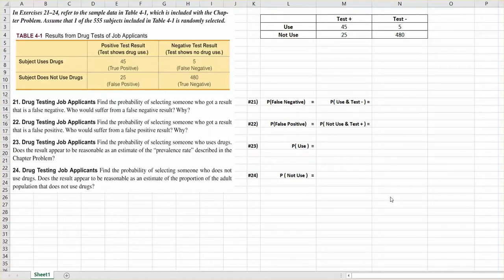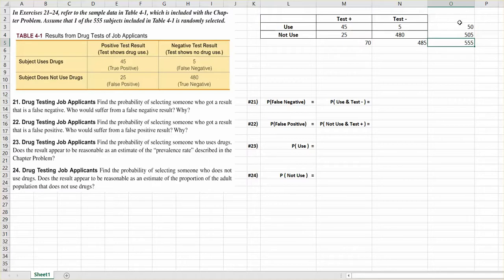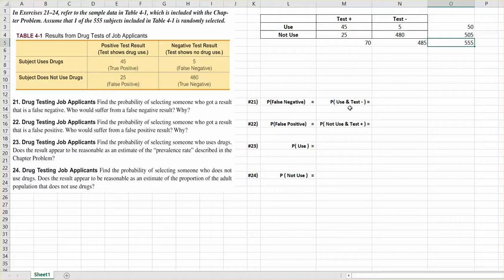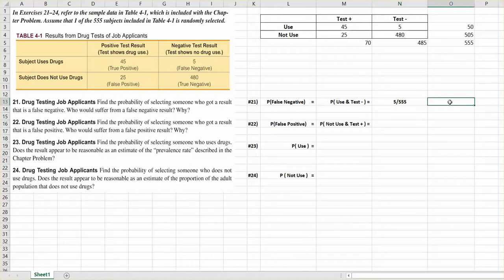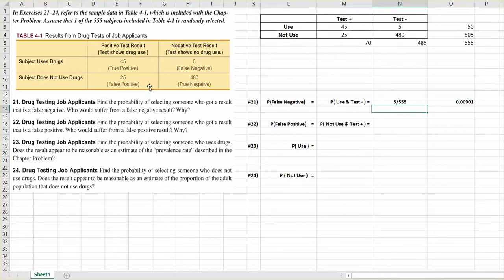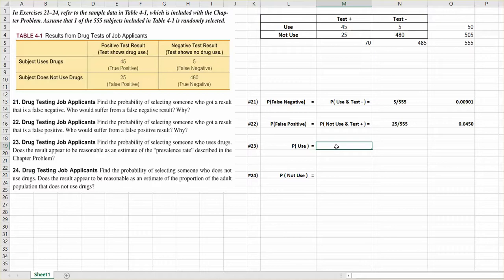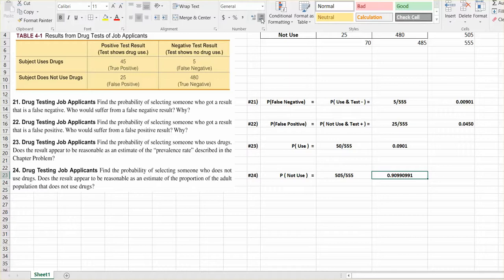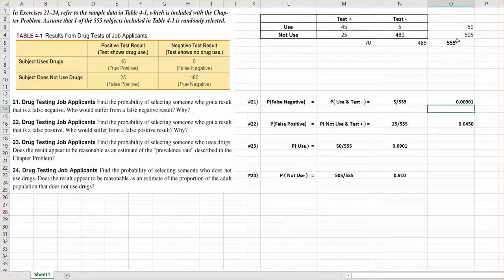Ch 4-1 Contingency Table Probabilities